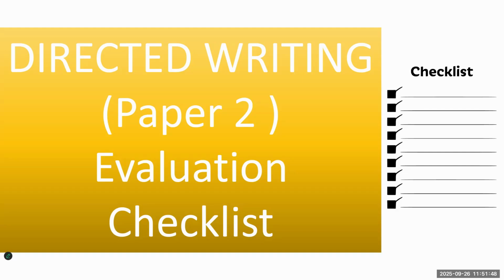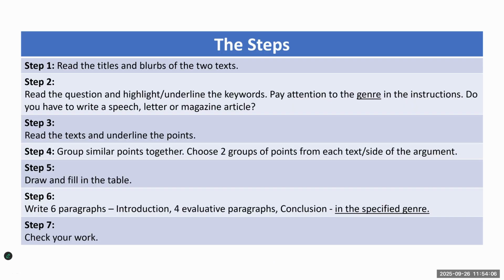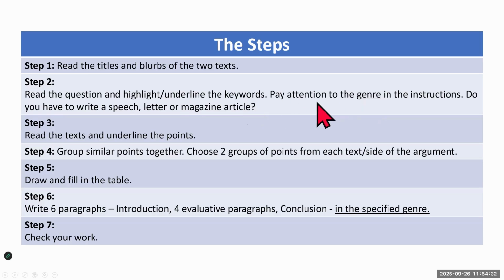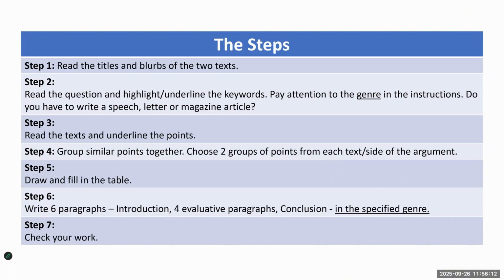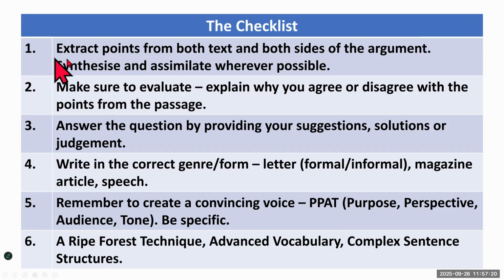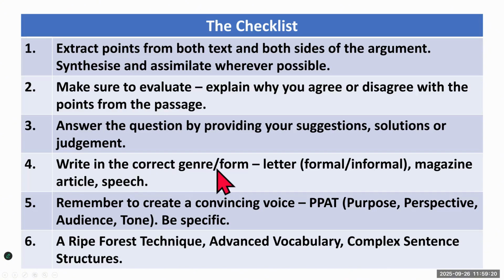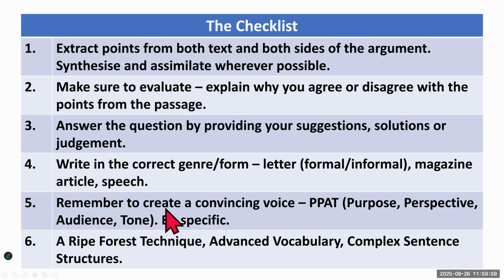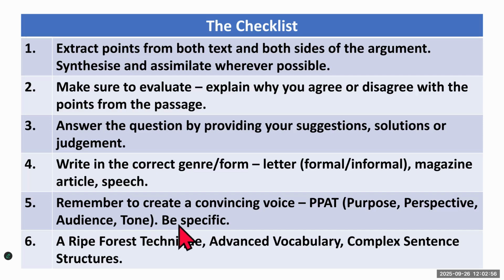✅ The Ultimate Checklist for IGCSE Directed Writing & Evaluation Questions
Struggling with IGCSE Directed Writing or Evaluation questions? In this video, I’ll walk you through a checklist to make sure your answers hit all the key requirements.